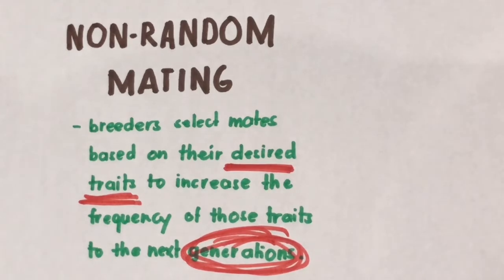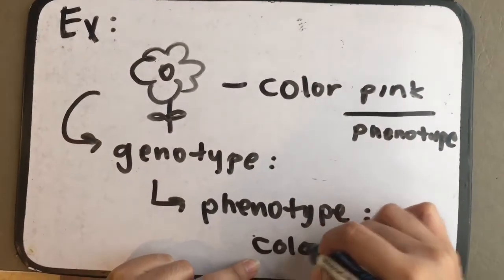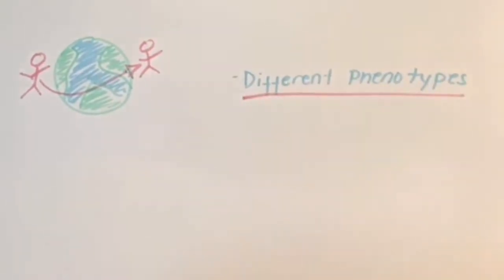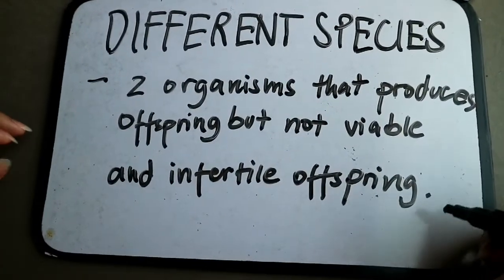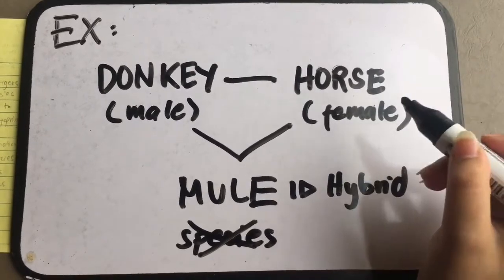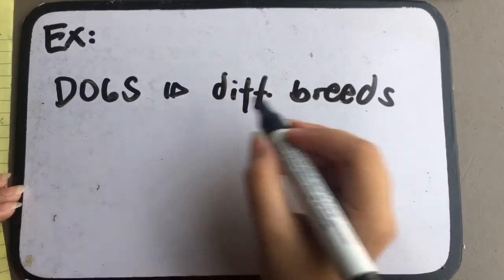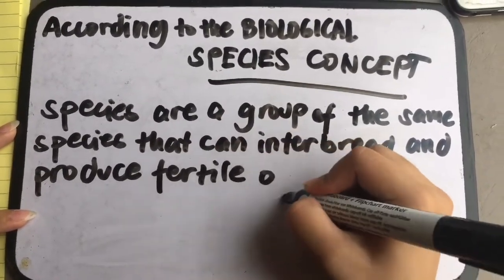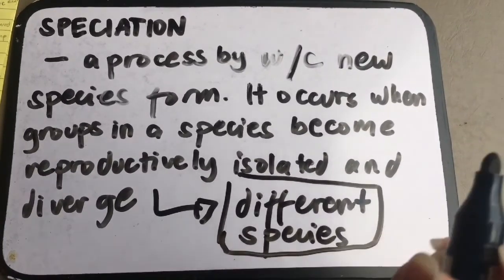Genetic Mechanism and Biological Species Concept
group 3- Biology